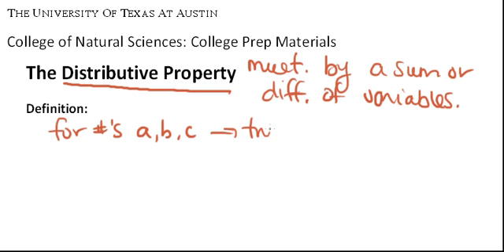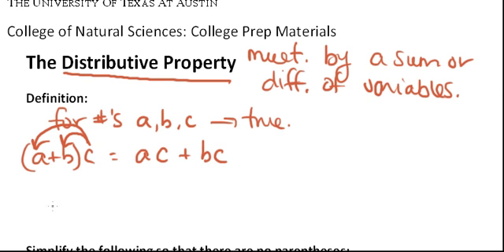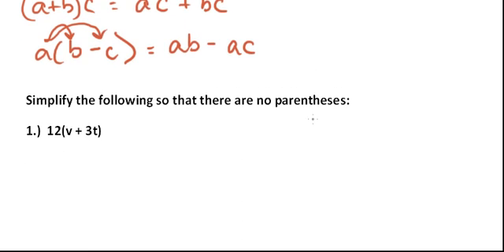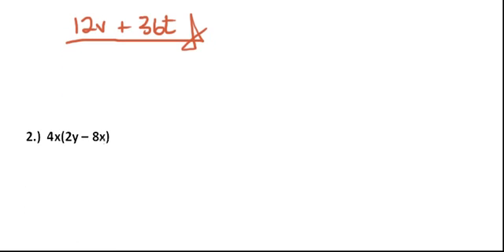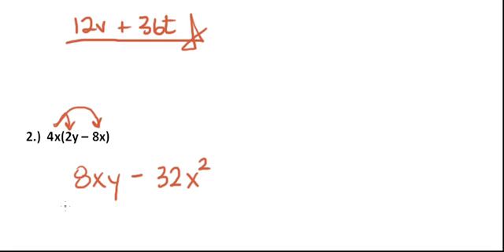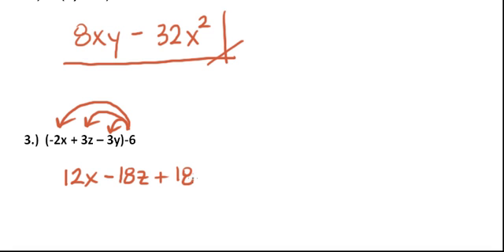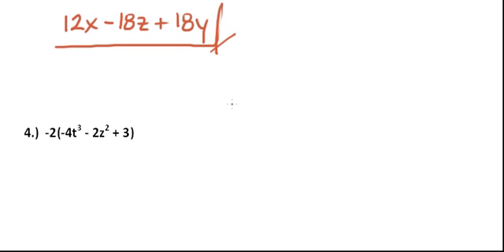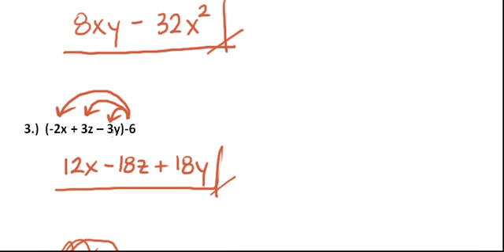Mini-lecture: The Distributive Property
A short video defining the distributive property, with some sample problems displaying how to use the distributive property.